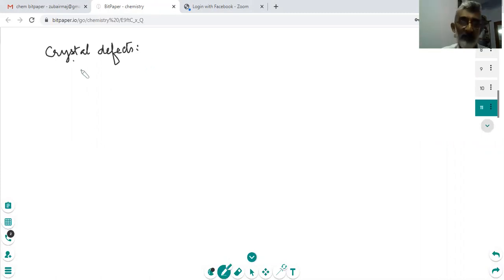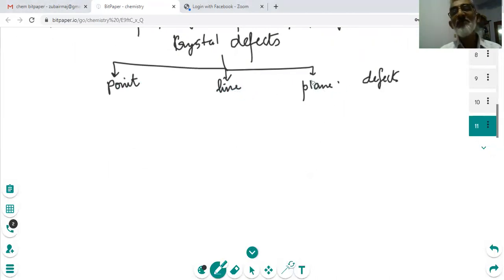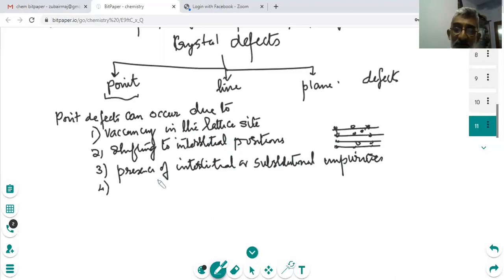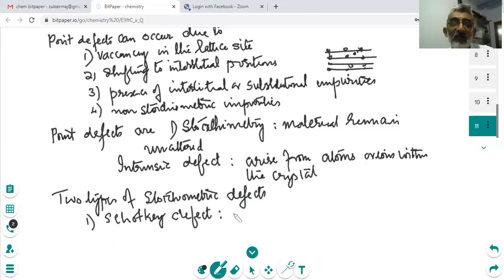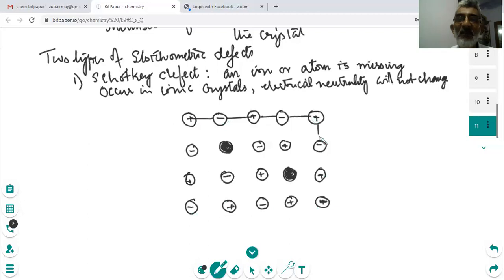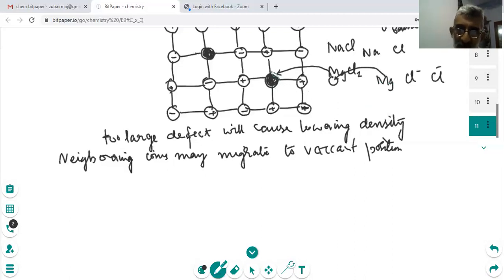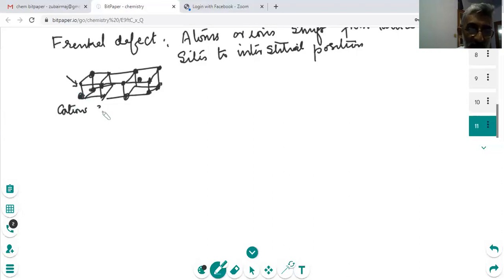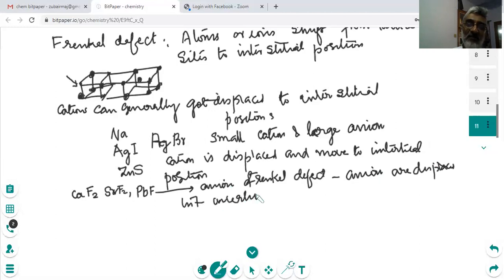crystal defects 1 schotsky defect